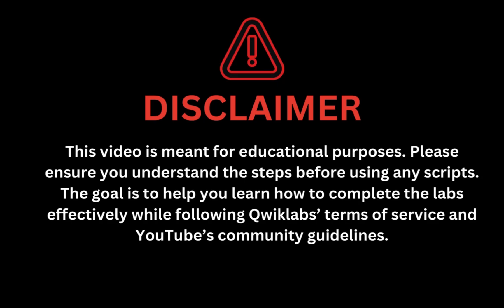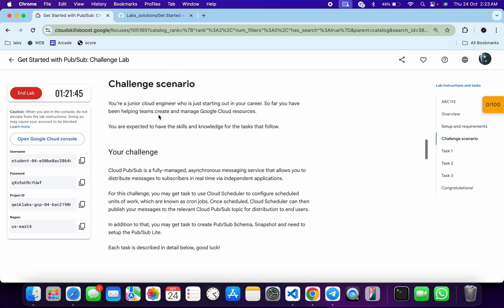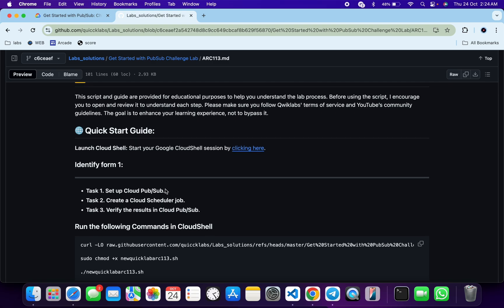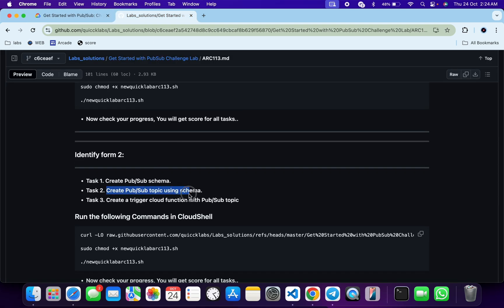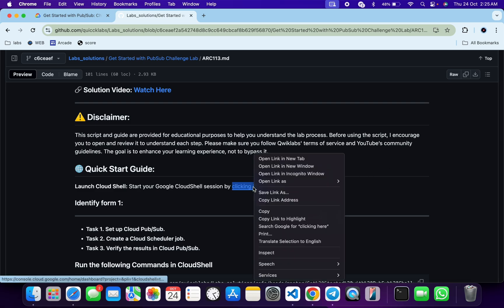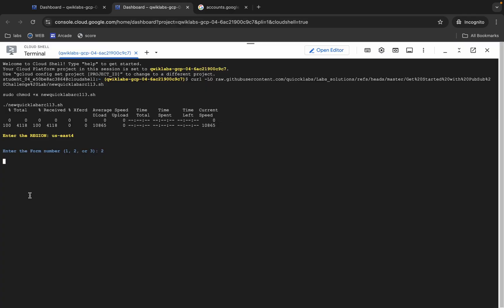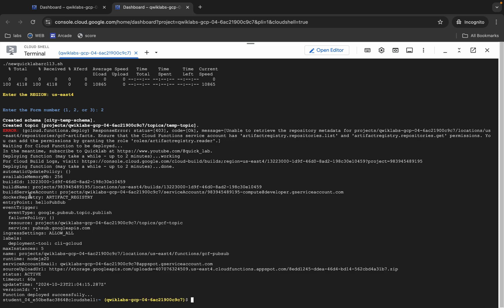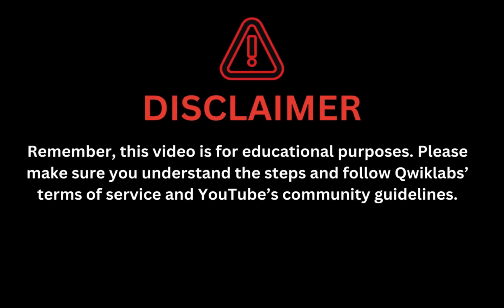[2024] Get Started with Pub/Sub: Challenge Lab || qwiklabs || ARC113 || [With Explanation🗣️]